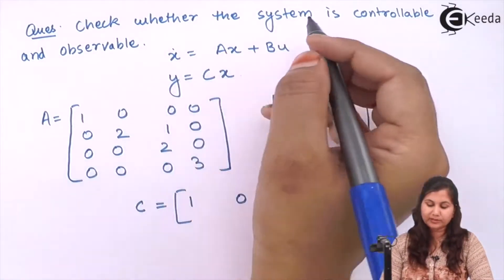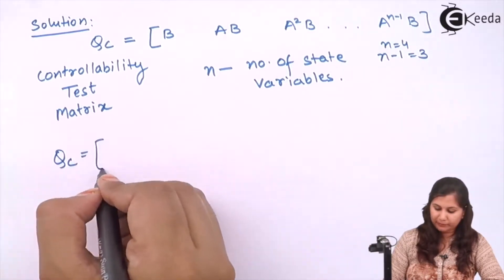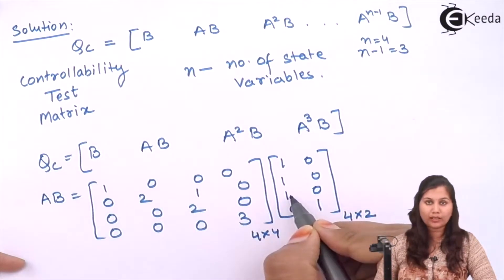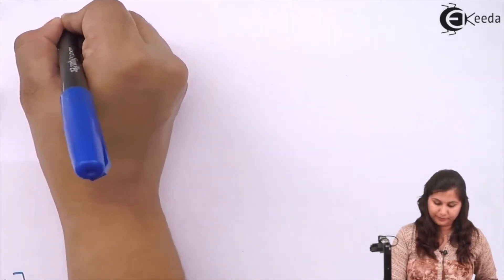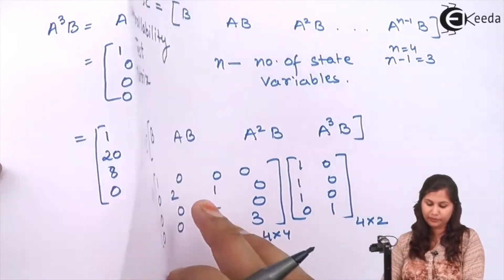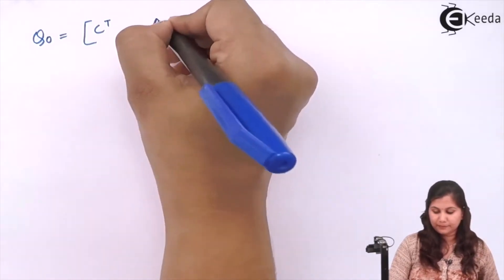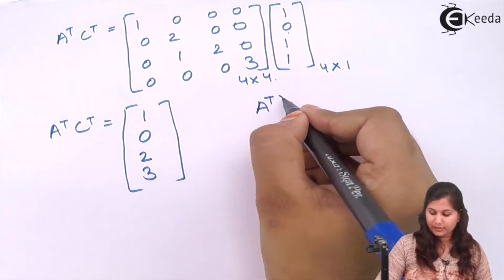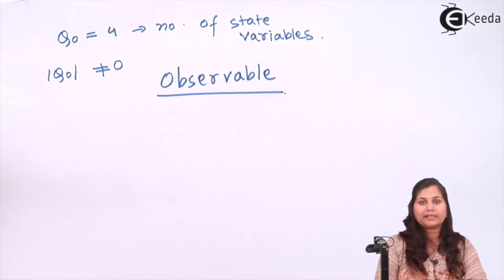Controllability and Observability Problem No 5 - State Space Analysis - Control Systems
Video Name - Controllability and Observability Problem No 5

Happy Learning